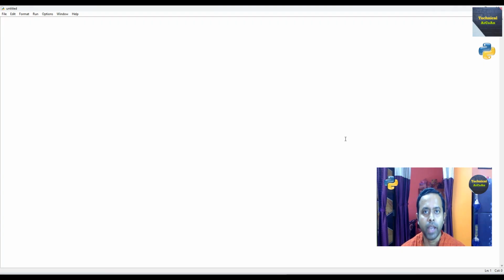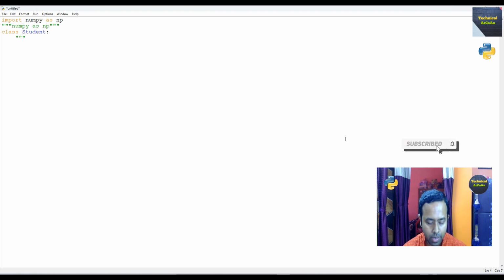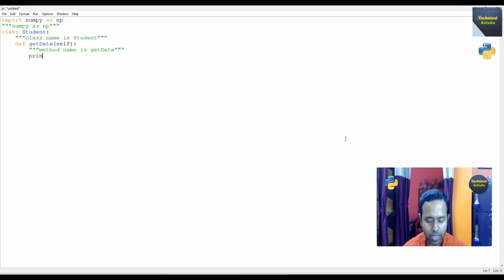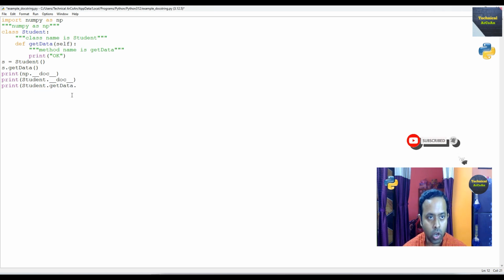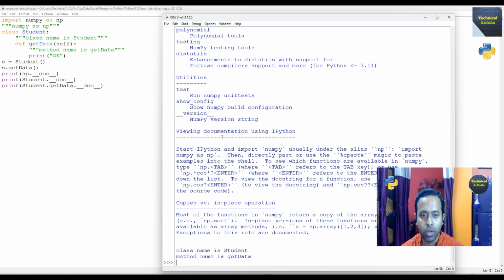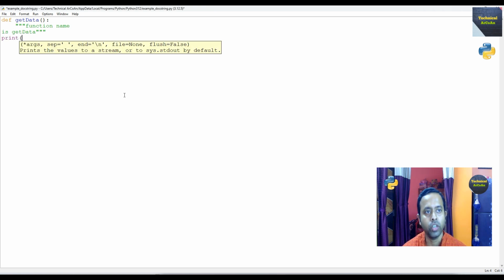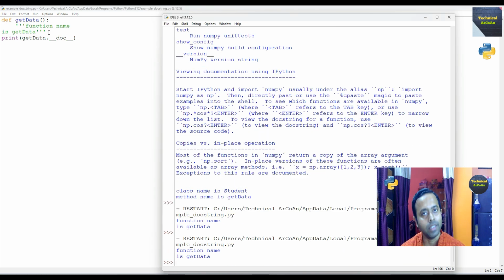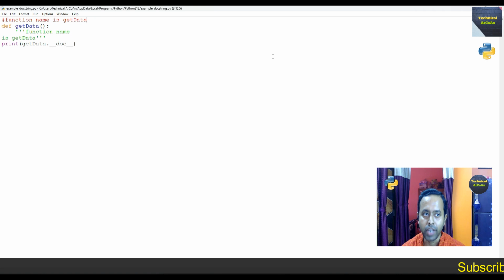Mastering Python: A Comprehensive Guide to using Docstrings for Module, Class, Method & Function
Unlock the true potential of Python programming with our comprehensive guide on using Docstrings for class, method, and constructor documentation. This video tutorial is a must-watch for both beginner and intermediate Python enthusiasts who are eager to elevate their coding skills to the next level.

In this video, we delve deep into the world of Python Docstrings, a powerful tool that allows you to create clear, efficient, and self-explanatory code. We will guide you through the process of documenting your Python classes, methods, and constructors using Docstrings, ensuring your code is easily understandable and maintainable for yourself and others.

Whether you're a professional developer looking to refine your coding practices, a student trying to make your code more readable, or a hobbyist aiming to understand Python more thoroughly, this video is designed to cater to your needs. We break down complex concepts into easy-to-understand segments, providing practical examples and real-world applications to ensure you can implement these skills in your own projects.

Not only will this tutorial enhance your understanding of Python, but it will also equip you with the knowledge to write code that stands out in terms of quality and professionalism. Remember, good code is self-documenting, and with our help, you'll be writing good code in no time.

Don't miss out on this opportunity to master the art of using Docstrings in Python. Hit the play button now and start your journey towards becoming a more skilled and efficient Python programmer.